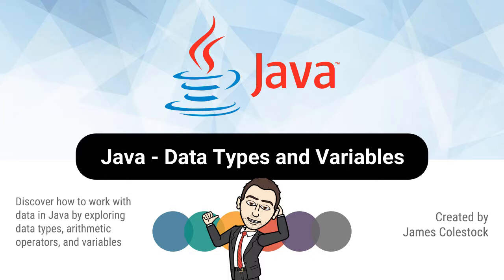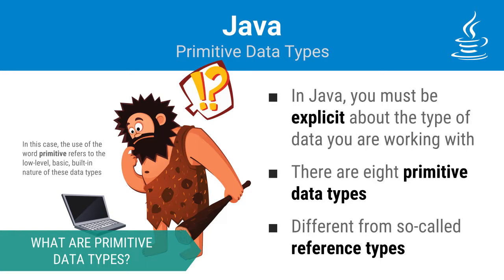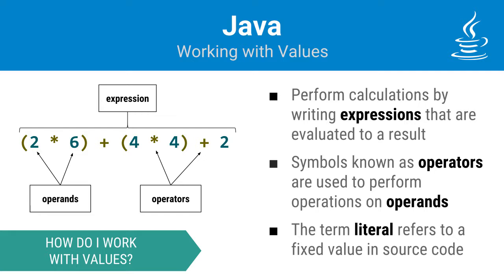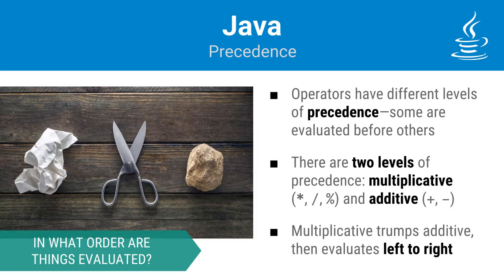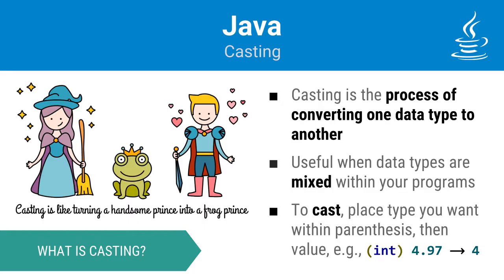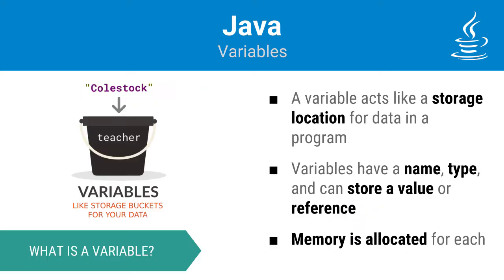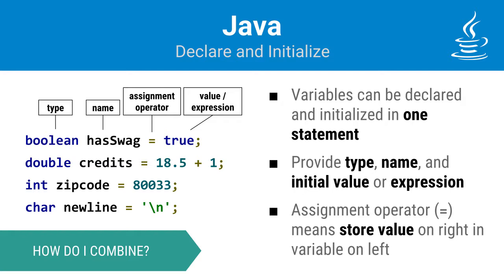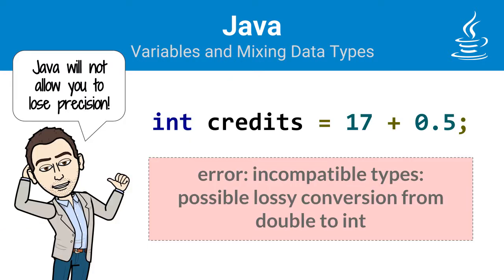Java - Data Types and Variables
Discover how to work with data in Java by exploring data types, arithmetic operators, and variables